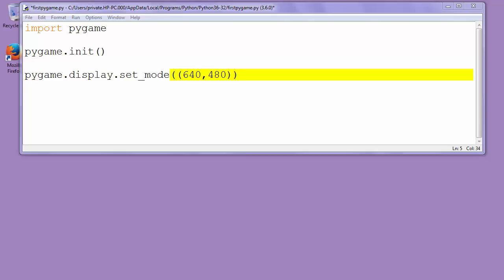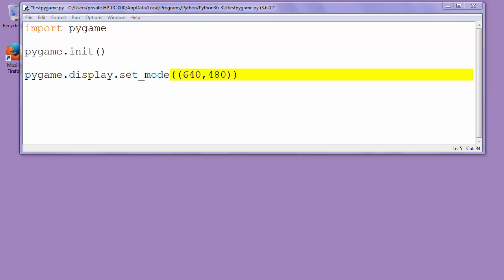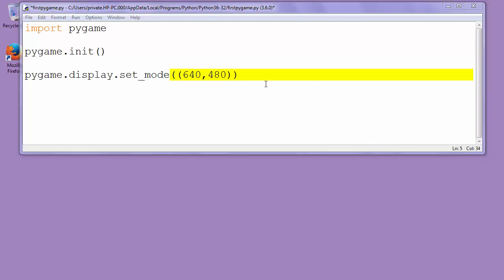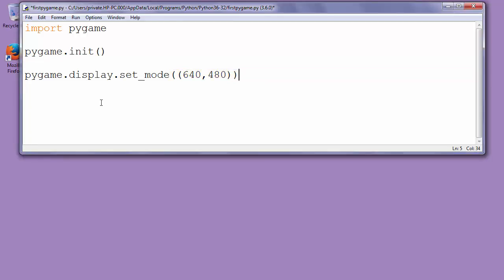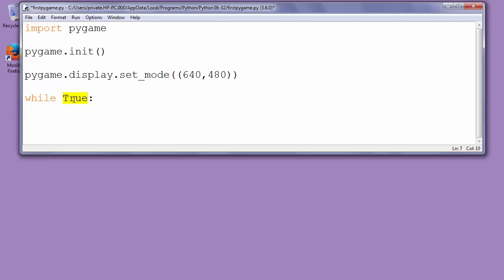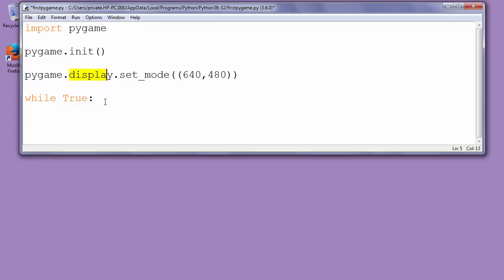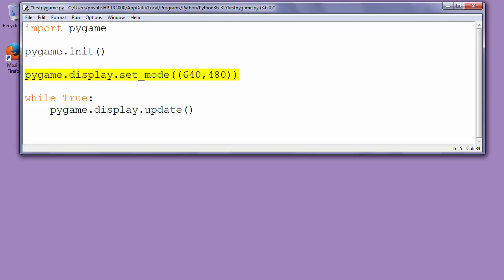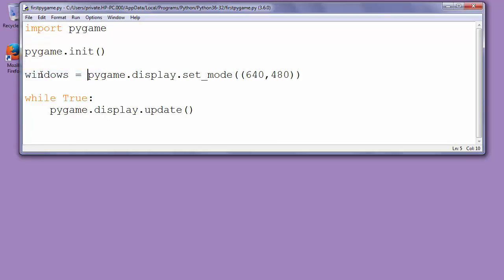How to define infinitive game loop in pygame - python pygame course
In this lesson we're going to talk how to add infinitive game loop in python pygame